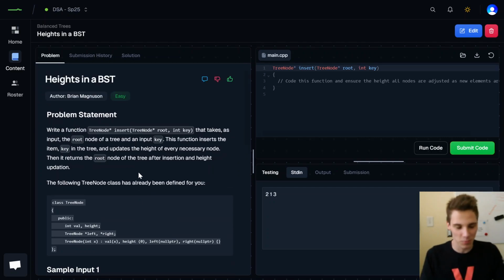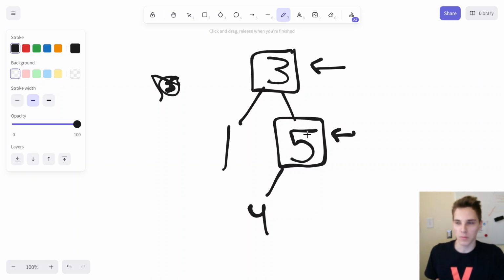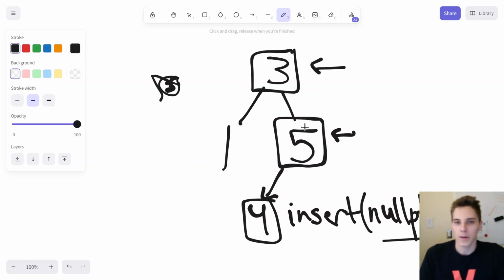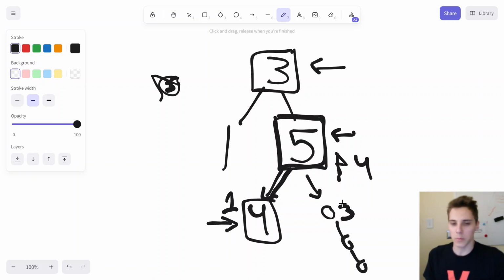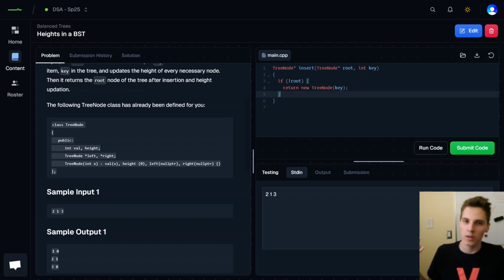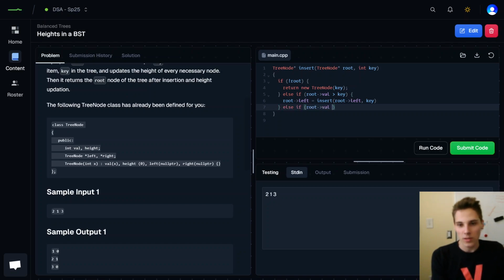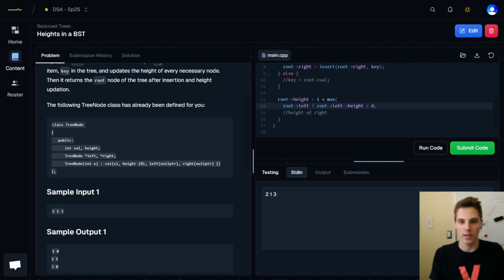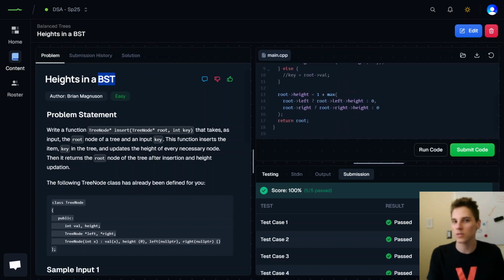Balanced Trees: Heights in a BST